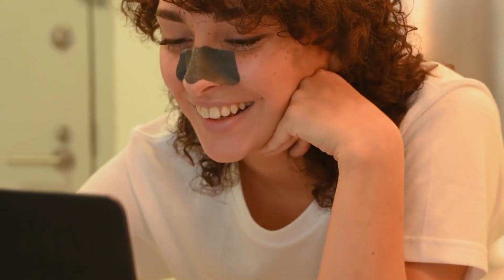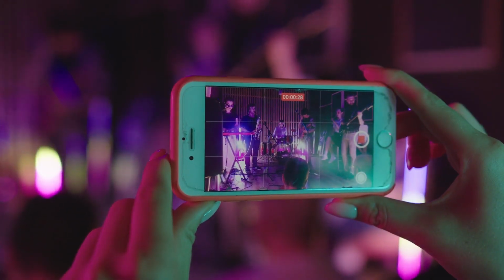How to Turn Long Videos into Viral Clips with Vizard: Auto Captions & Scheduler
Turn long, messy recordings into ready-to-post clips—fast—with Vizard. In this step-by-step tutorial, I repurpose a 38-minute livestream into a two‑week posting schedule in about 18 minutes, showing the exact flow creators can use for YouTube Shorts, TikTok, and Reels.

What you’ll learn:
- Auto clip discovery (hooks, teachable moments, reactions)
- Smart crops for vertical/square with face-aware framing
- Auto captions, text overlays, punchier hooks
- Batch approvals and quick edits
- Auto-schedule via a connected Content Calendar
- Thumbnail ideas, hashtags, best-time suggestions, A/B tests
- Performance insights (watch time, completion, CTR) that improve future picks

Workflow shown:
- Upload a file or YouTube link (project ID: Iuri6XMNZNM)
- Review AI clip candidates with summaries and timestamps
- Tweak timing/captions, choose aspect ratios
- Approve and queue posts for Mon/Wed/Fri
- Publish and iterate using analytics

Why Vizard: Unlike manual editors or transcript-only tools (e.g., CapCut, Descript, VEED, Pictory), Vizard combines intelligent clip selection, platform-aware formatting, captions, and scheduling in one place—so you create more and edit less.

Pro tips:
- Always review AI picks to match your voice
- Keep captions concise and on-brand
- Stagger similar clips for a varied feed

Try it on your next podcast, livestream, or tutorial, then share your results in the comments.